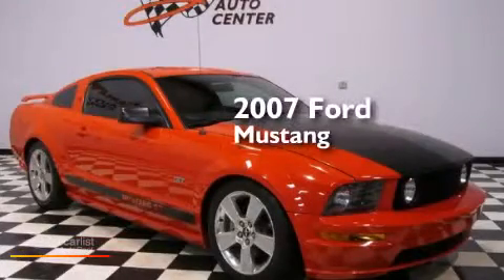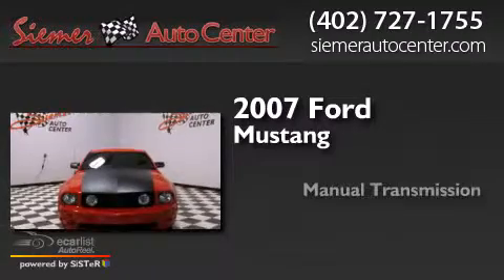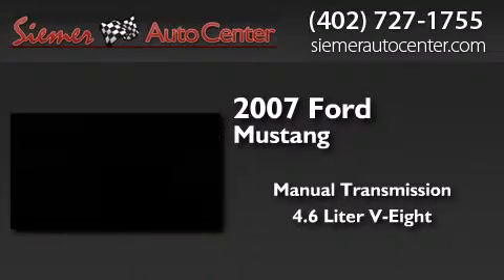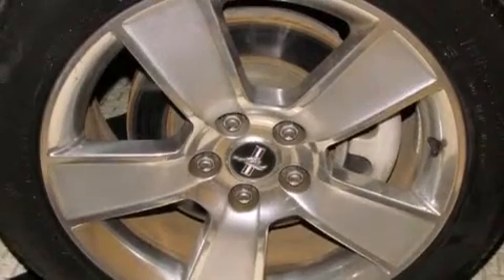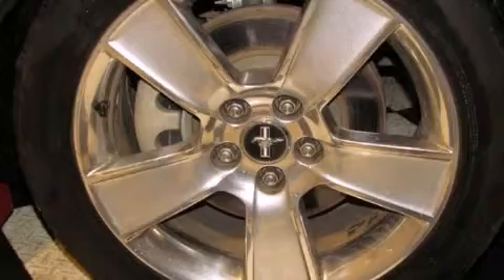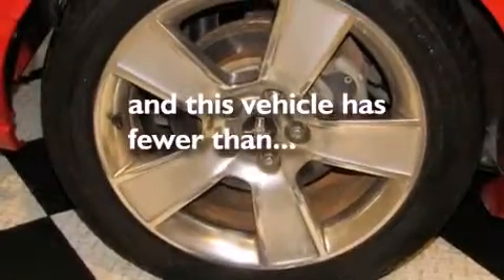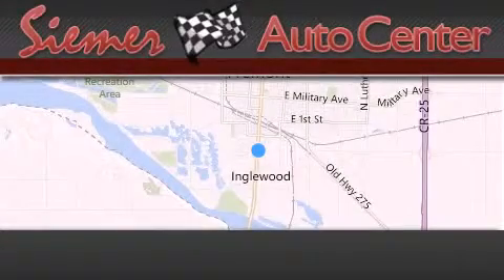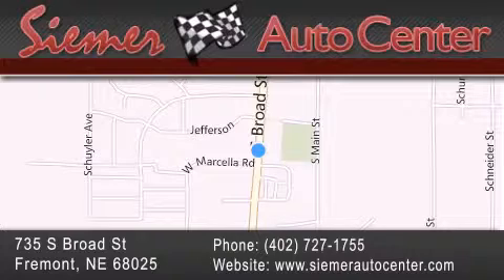2007 Ford Mustang Fremont NE 68025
We have been honored to serve the Fremont NE area , we promise that your experience at our dealership will exceed your expectations ! Year : 2007 Make : Ford Model : Mustang Engine : 4.6L SOHC 24-Valve V8 Engine Trans . : Manual Exterior : Unspecified Miles : 73,760 Interior : Gray Stock : a1323 Siemer Auto Center 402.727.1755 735 S. Broad St Fremont , NE 68025